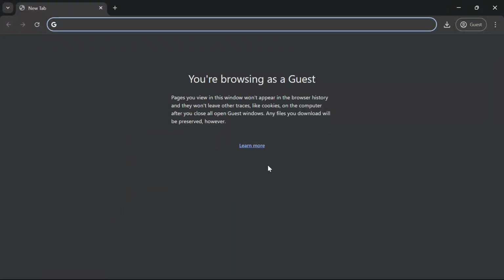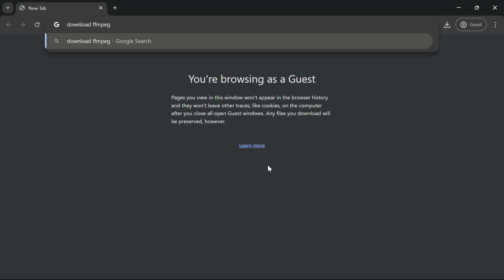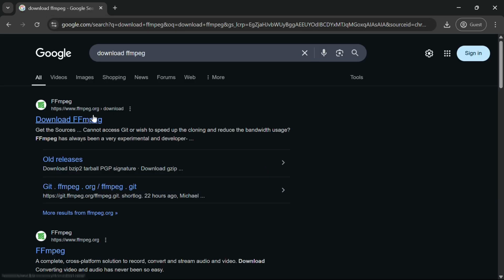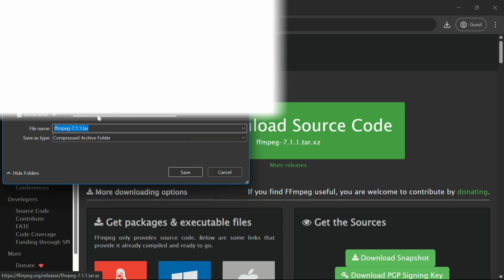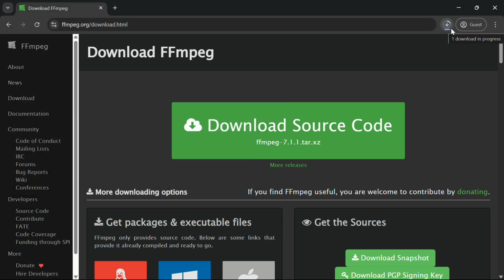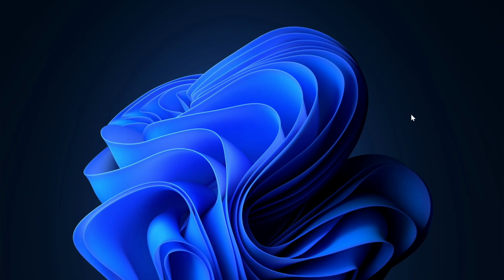How to Install FFmpeg in Windows 11 – Easy Step-by-Step Guide (Fixed)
Thank you! How to Install FFmpeg in Windows 11 – Easy Step-by-Step Guide (Fixed)

In this video, you’ll learn how to install FFmpeg in Windows 11 easily with a step-by-step walkthrough. FFmpeg is a powerful tool used for video and audio processing, and installing it correctly is the first step to unlocking its full potential. Whether you're editing videos, converting file formats, or working with media automation, this guide will help you get started without any errors.

We’ll start by showing you where to download FFmpeg safely, how to extract the files, and how to set up the environment variables so you can run FFmpeg from any command prompt window. If you’ve faced issues like “FFmpeg not recognized as an internal or external command,” this video will fix that problem for you.

By the end of this video, you’ll have FFmpeg fully installed and working on your Windows 11 system. We’ve made the steps beginner-friendly, so even if you’re not tech-savvy, you’ll be able to follow along and complete the setup without confusion.